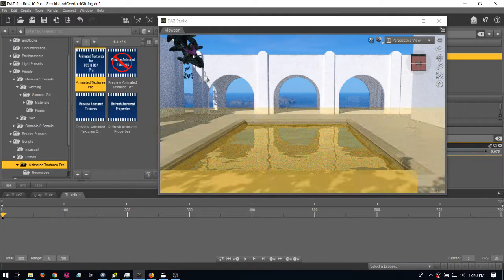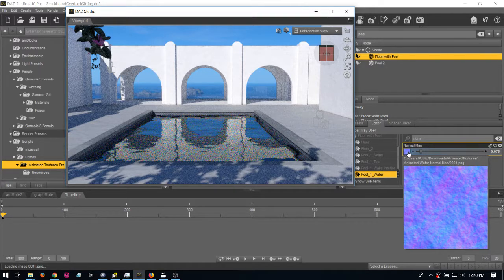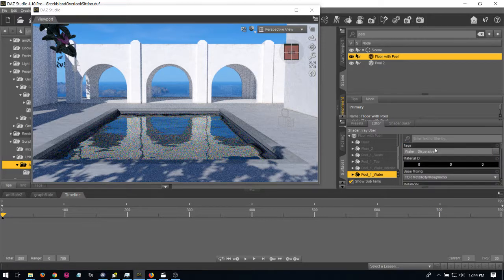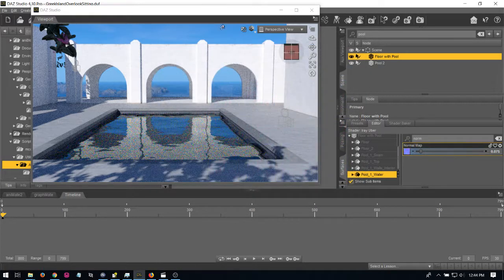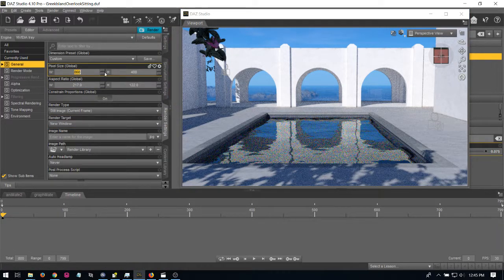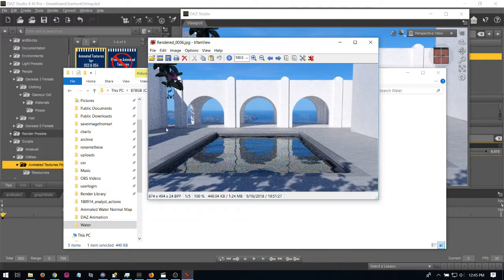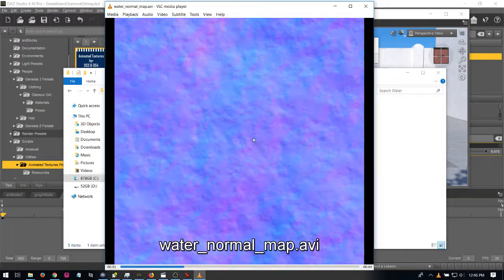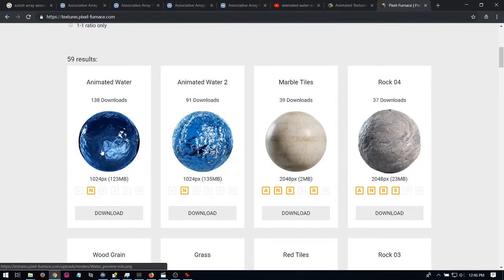How to Animate Water Surfaces in DAZ Studio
Here is a way to animate water surfaces such as in a swimming pool in DAZ Studio using a script called Animated Textures